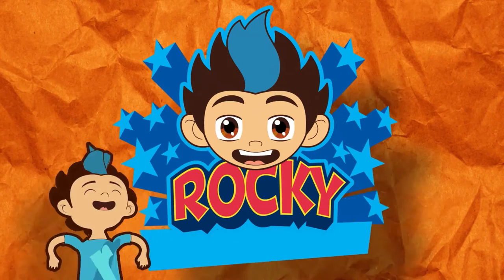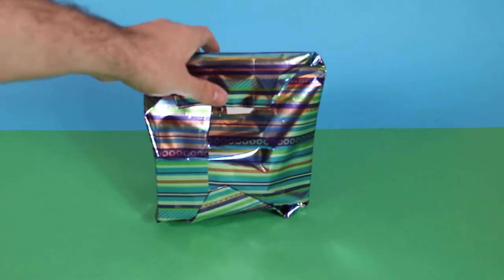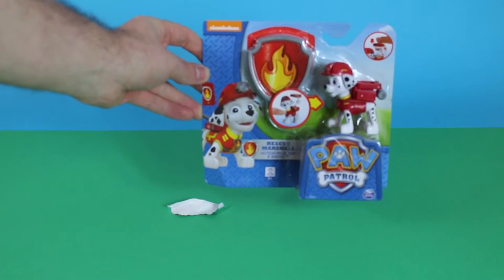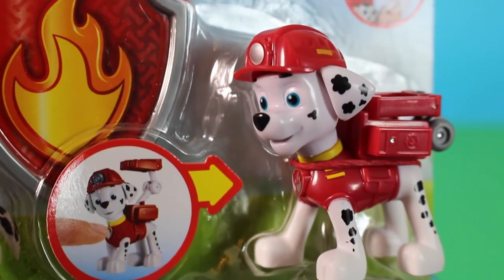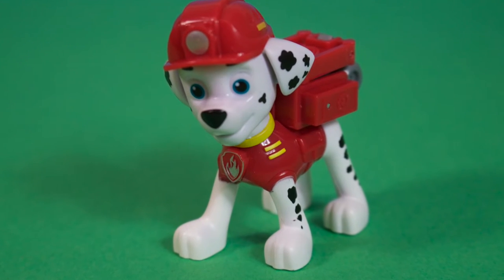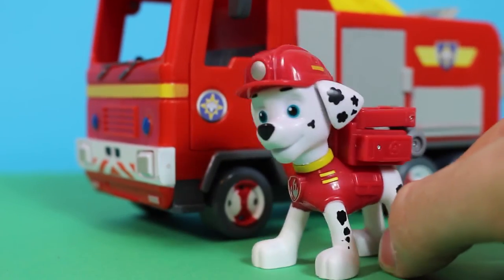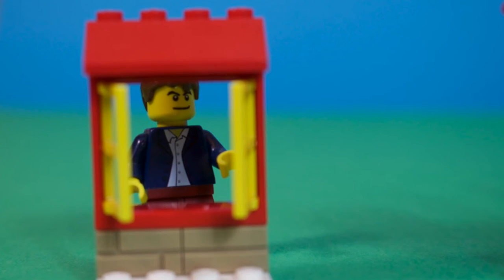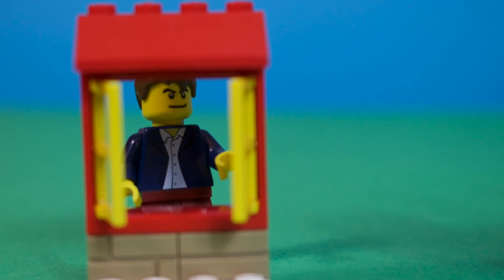Paw Patrol's Rescue Marshall | ROCKY UNWRAPS TOYS | Action TV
Oh no, there's a fire and there's a man stuck in the building! But don't worry, it's Rescue Marshall to the rescue!

Start your engines and hold onto your seats, as Action TV takes you on some thrilling adventures each week! Smash into the race with Crashjax, unwrap awesome toys with Rocky, and save the world with SuperHero TV. The fun starts here!